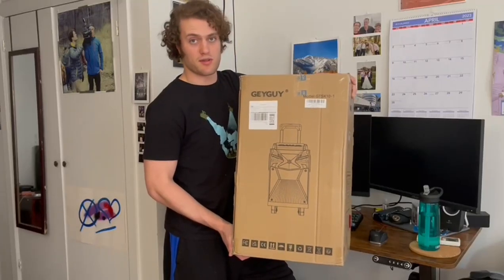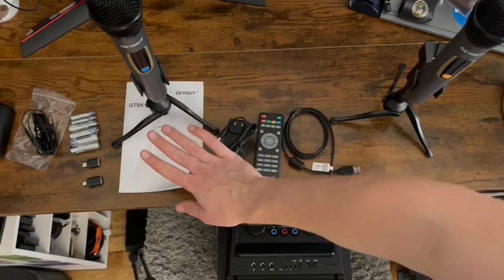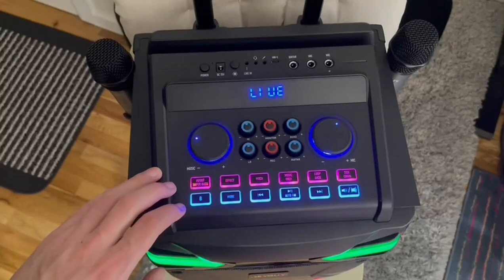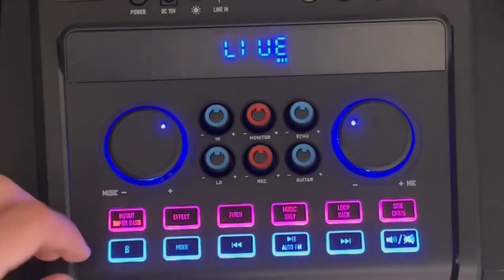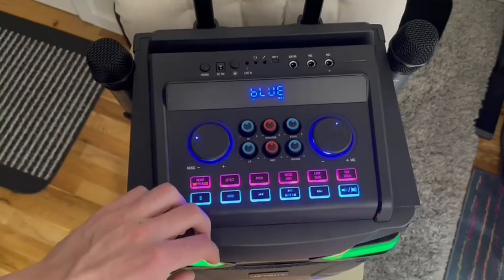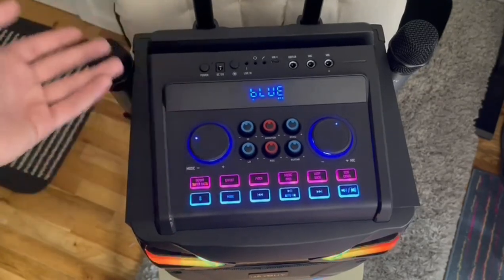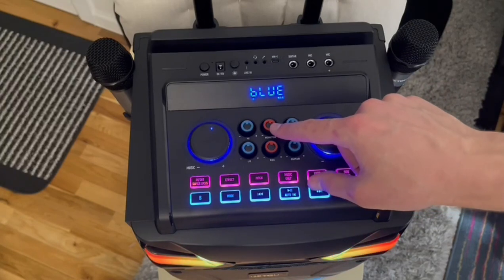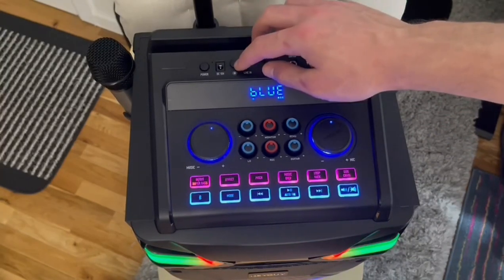Introducing GTSK10-1 Bluetooth karoke machine multifunctional speaker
🎶Upgrade Your Music Experience with DSP Karaoke Machine - A combination of a 10" 600w peak power long-stroke subwoofer and a high-quality neodymium iron shed tweeter achieves wonderful and realistic human voices and deep, powerful bass. With indoor/outdoor/super bass modes and improved sound quality, the all-wood Karaoke machine covers up to 550 sq. ft.
🎶Elevate Your Recording with Digital Audio Interface - The upgraded 2023 model features plug-and-play use functionality with a USB TYPE-C digital port to connect your smartphone or other device. Comes with 2 wireless microphones for crystal-clear audio recording, making your home studio sound professional. Ideal for podcast recording, streaming, dubbing, and content creation, it's compatible with PC, smartphone, tablet, camera, Windows, and Mac OS.
🎶Live Streaming with Ease - Connect your smartphone or device with the AUX-IN jack or USB TYPE-C, and guitar/bass with the GUITAR input. Monitor your voice with the headphone interface. This Karaoke machine equipped with a high-density rechargeable battery that's great for outdoor activities. It can play for 4-6 hours on a full charge, has a maximum volume of ≥90dB, and a standby time of up to 96 hours.
🎶Personalize Your Broadcast Atmosphere - Adjust microphone volume and audio inputs independently with 9 microphone effects to choose from. The 3 groups of LED art lighting combinations create several dozen different effects, flashing with the music to create a romantic atmosphere. The control panel features a special luminous button for easy use in low light.
🎶Added Convenience - Bluetooth 5.0 and a remote control offer long-distance control. Analog ports for LINE IN and LINE OUT have been added, and two 6.35mm dynamic microphone ports increase expandability. Package includes: 1*DSP speaker, 1*remote control, 2*wireless microphones, 2*microphone stands, 1*charge adapter, 1*data cable, 1*lightning adapter, 1*Android adapter, and 1*headphone. Enjoy a 12-month warranty for a better user experience.